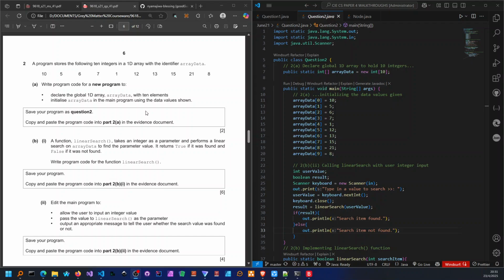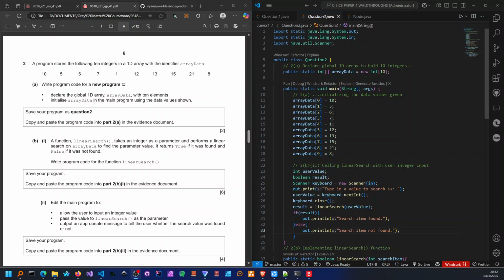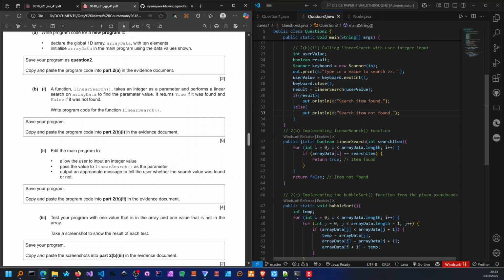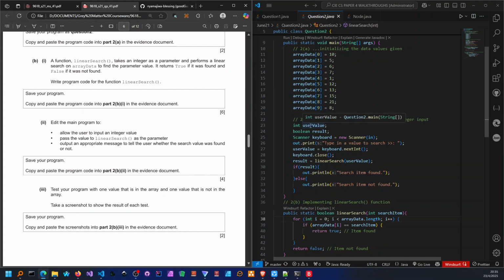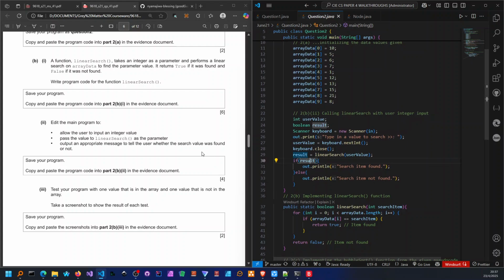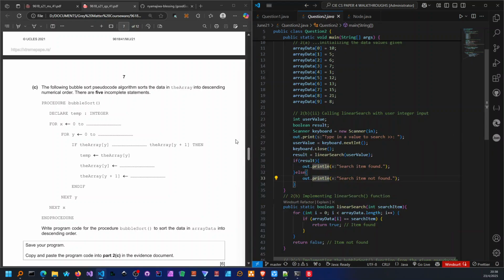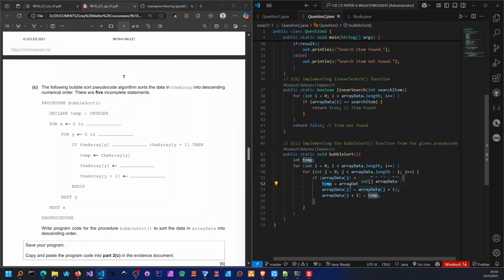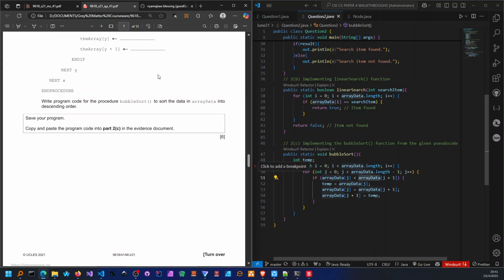June 2021v41 Question 2 Java Implementation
Java implementation of the 9618/41 June 2021 question 2.